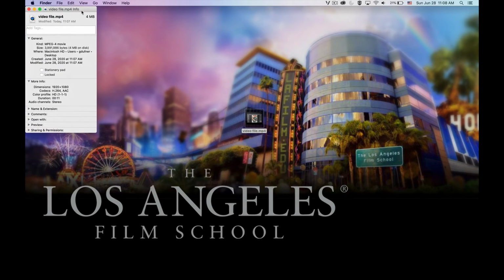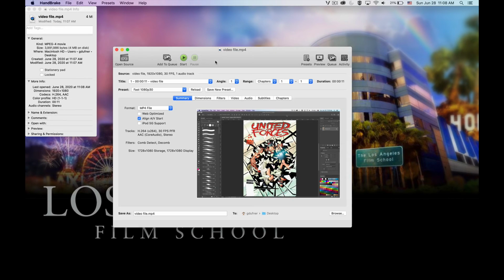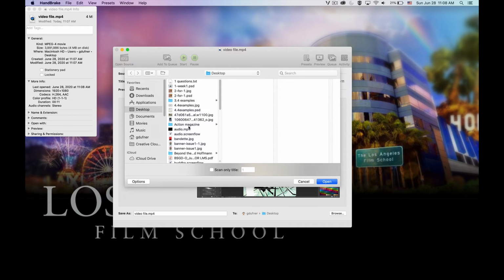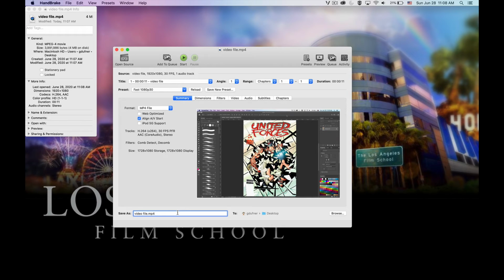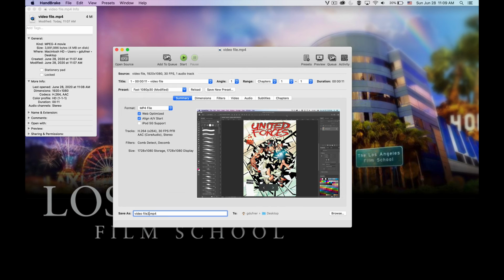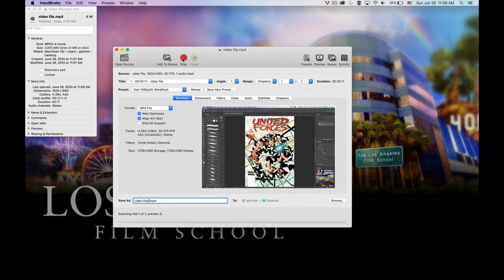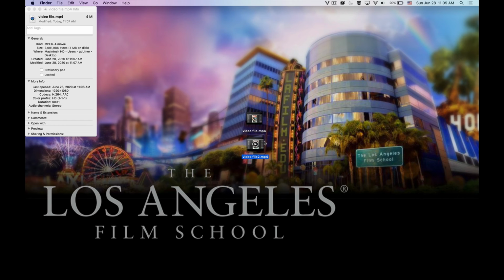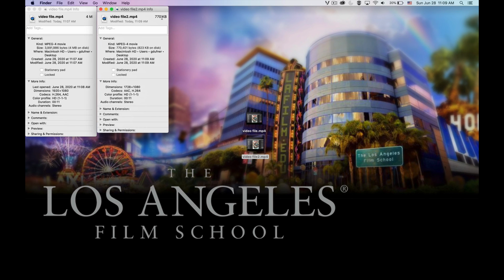How To Use Handbrake Tutorial